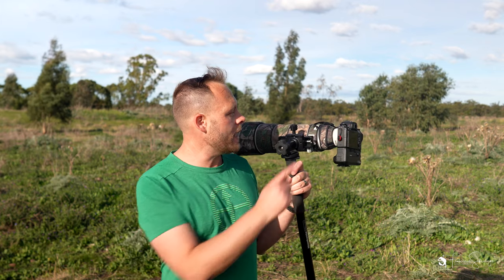Bird Photography | Flame robin | Sony wildlife photography, Sony A7RIV and Sony 200-600mm lens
In this bird photography video I am looking for another very pretty robin species, the flame robin. Like many other robins they head to the outskirts of Melbourne during autumn/winter.